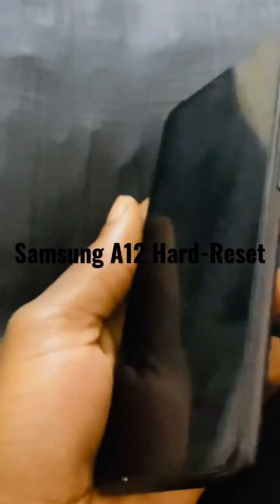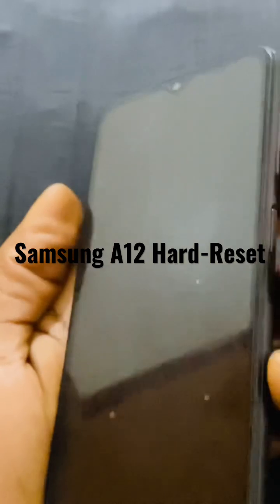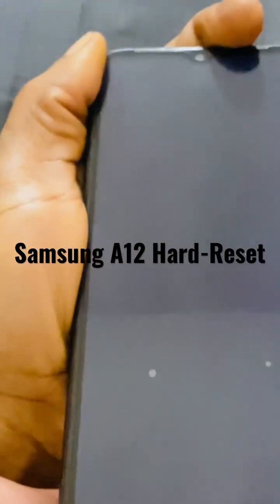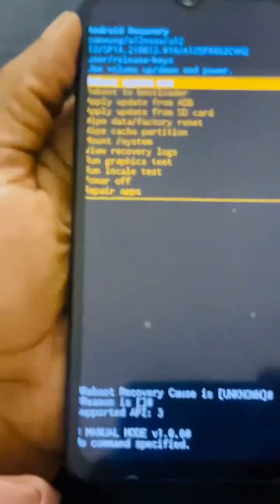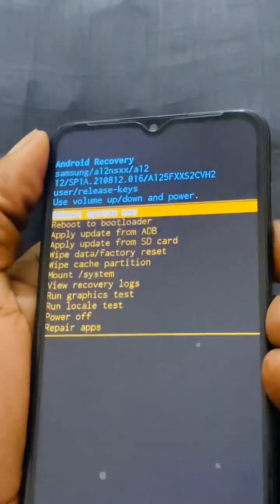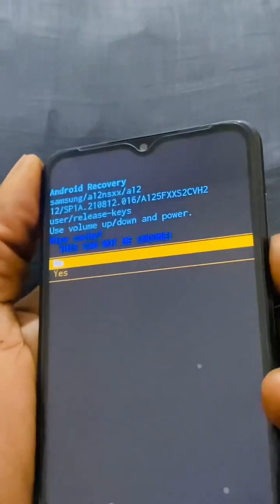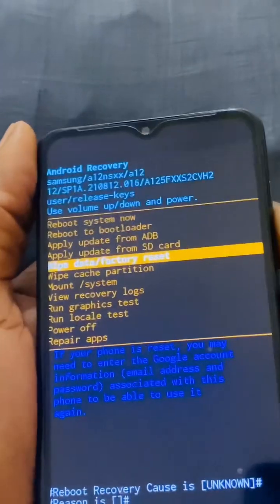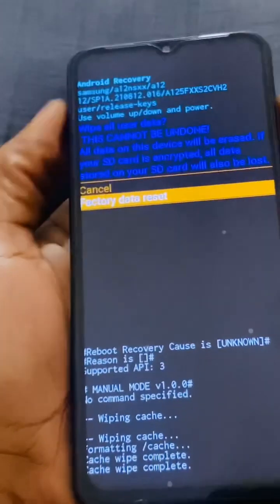Samsung Galaxy A12 Hard reset/Pattern unlock 100% Works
How do I remove pattern lock from Samsung A12?

1.Ensure the device is powered off.
2.Simultaneously press and hold the Volume up and Power / Side buttons until the device vibrates and the Android Recovery screen appears then release all buttons.
Allow up to 30 seconds for the recovery screen to appear.
3. From the Android Recovery screen, select Wipe data/factory reset.
Utilize the Volume buttons to cycle through the available options and the Power button to select.
4. Select Factory data reset.
Allow several seconds for the factory data reset to complete.
5. Select Reboot system now.
Allow several minutes for the reboot process to complete.
If applicable, set up your device.

Thanks Watching John Galiwango🇺🇬📱🇰🇪

Samsung Galaxy A12 - Enable / Disable / Modify Screen Lock